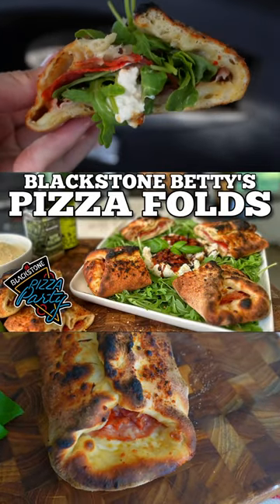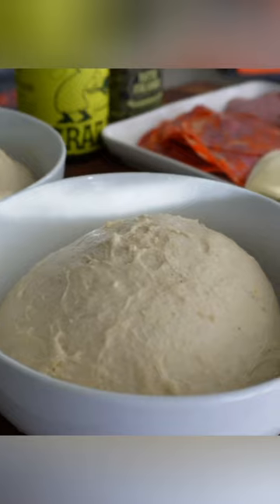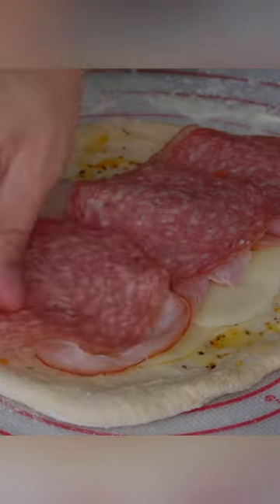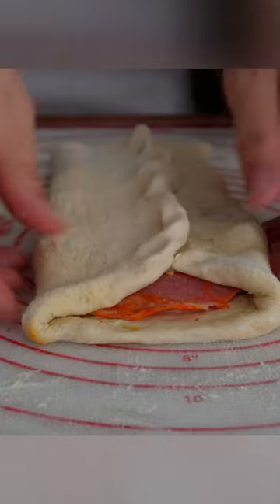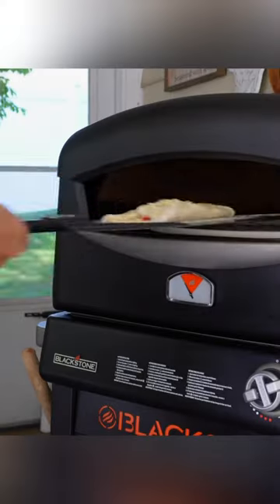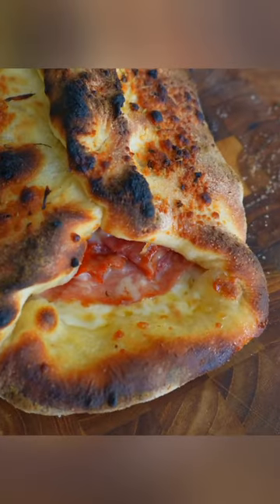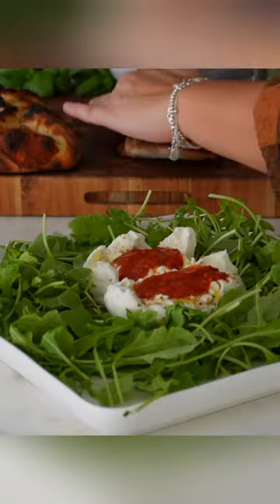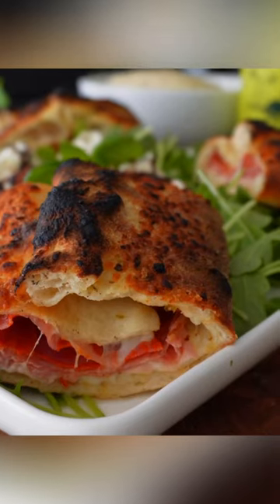Blackstone Betty's Pizza Folds | Blackstone Pizza Oven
Craving a twist on pizza? Watch Blackstone Betty make Pizza Folds in the Blackstone Pizza Oven. These cheesy delights are a game-changer for family dinners. Learn the quick recipe for this cheesy delight now.